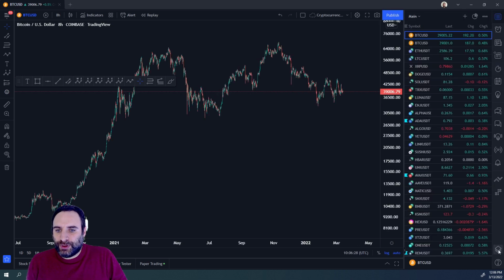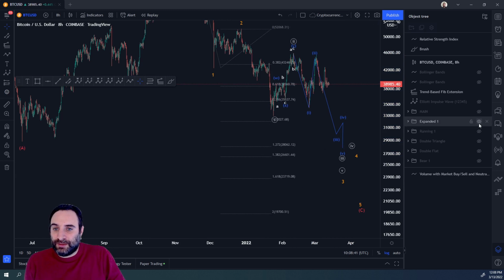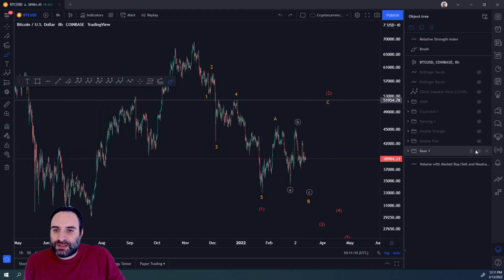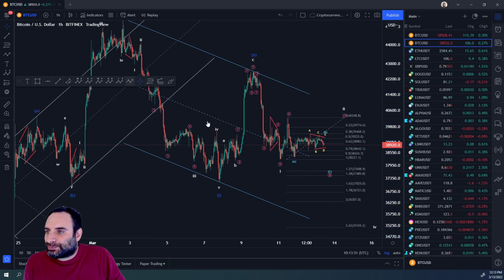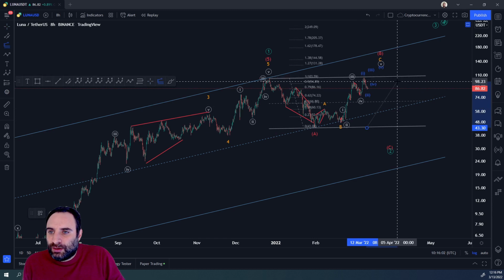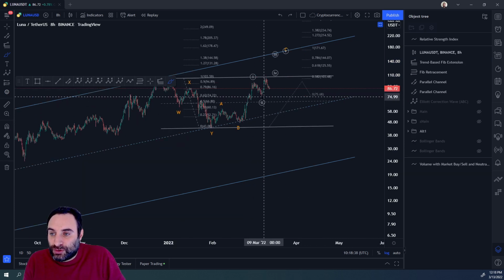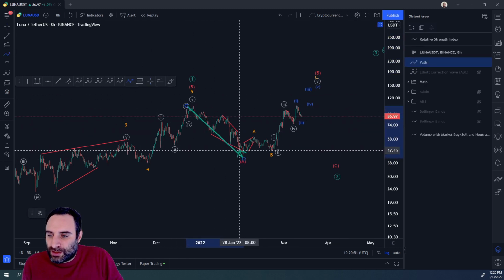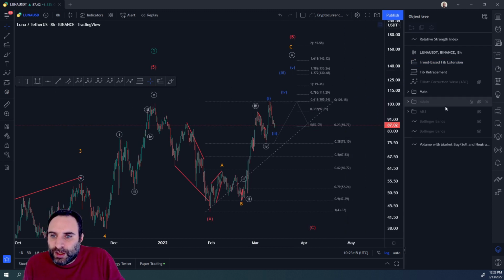Elliott Waves on Cryptos: BTC & LUNA Contrast!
$Bitcoin (BTC) has started to consolidate in a manner that hints at a symmetrical triangle. Although the scenario of wave 4 being complete is highly probable, the symmetrical correction cannot be ruled out. Will we see a short-term correction or full-fledged downward progression?

$LUNA (LUNA) has printed a completely different structure -upward. With a 5-wave upside pattern finished though a reversal is highly possible. If the short-term validates the upside, however, prices could reach $140!

All details are in the video.

Timestamps
00:00​​​​​​​​​​ Introduction
00:20 Small talk & DISCORD announcement
02:10 Main scenario: running flat in wave 5 of (C)
03:10 Short-term main scenario variations
03:25 All alternatives
06:55 New Alternative!
08:15 Inside wave 5
10:50 Main count: flat in primary wave two; we're in wave (B)
12:00 Inside the final wave in wave (B)
13:40 All alternatives
17:15 LUNA LEVELS!
19:00 Out and about

Just classic Elliottwaves​​​​​​​​​​​​​​​​​​​​​​​!